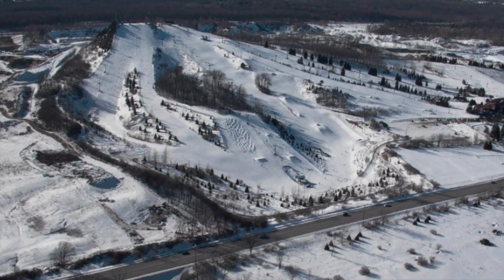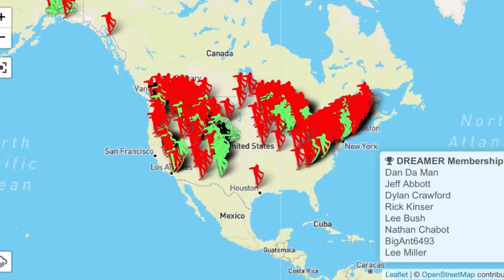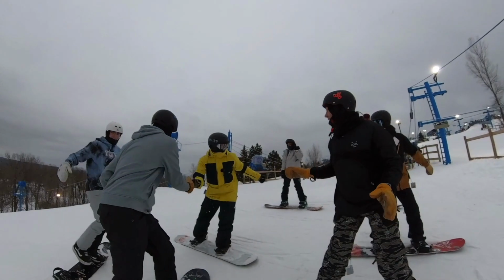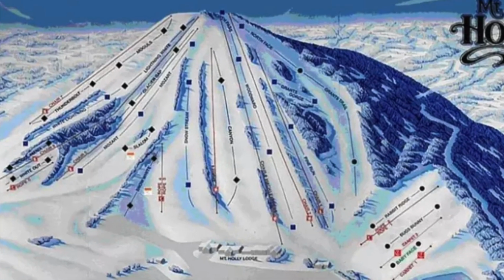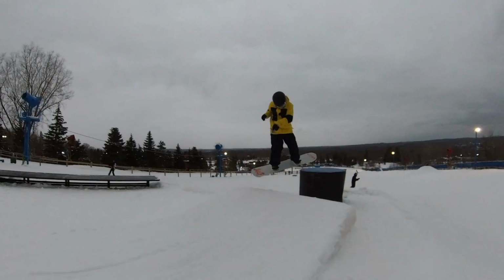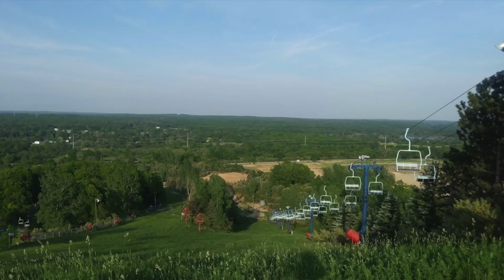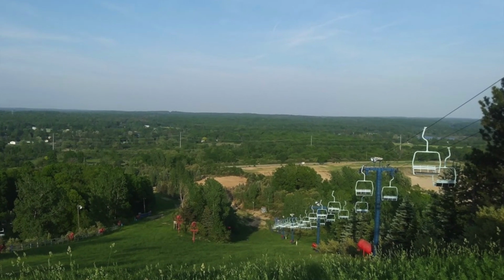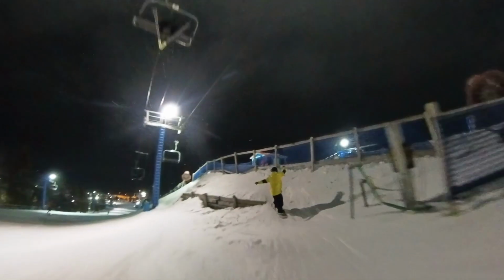Mt Holly Michigan Ski Resort Review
Man the Mt Holly local kids showed up and brought the vibe! The crew we snowboarded with at Mt Holly showed us all the best runs and over the life of this ski resort.
👇🏼Stickers and Merch👇🏼
You can buy the Evolution Windbreaker Jackets
🏂Snowboard Camp 🏂
Join me for snowboard camp at buckhousecamps.com
🗺Resort Map🗺
Check out the resort map of all the ski resorts in the US and the ones I have gone
📫Mail Time:
📩Johnathan Buckhouse,
Binding bag
Board Lock
🏔Backcountry Gear🏔

Foat Backpack
Beacon and Probe

Christy Sports Rental and Retailer: Check out their website for ski and snowboard rentals and retail.

Khuno Optics Johnathan Buckhouse Ski Goggles
👋Social media👋